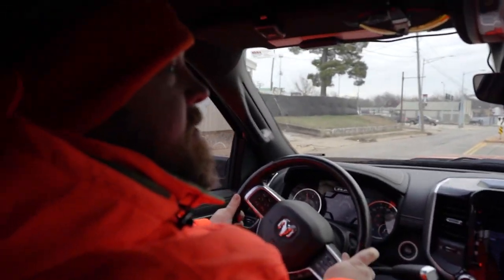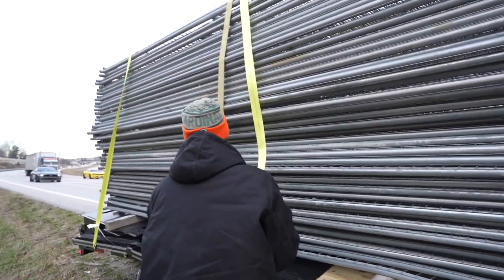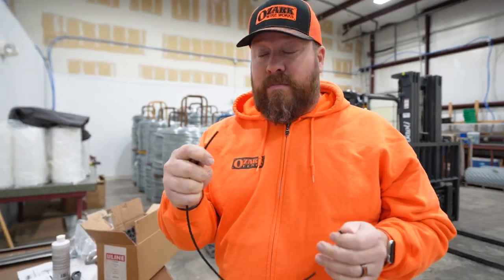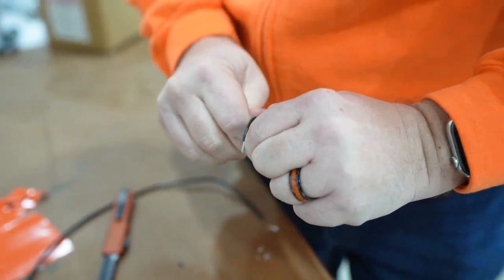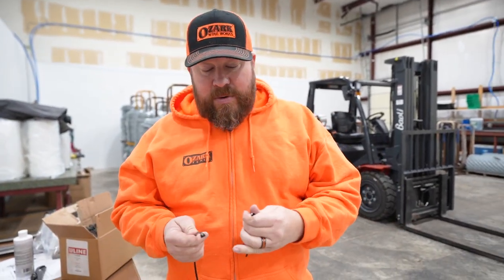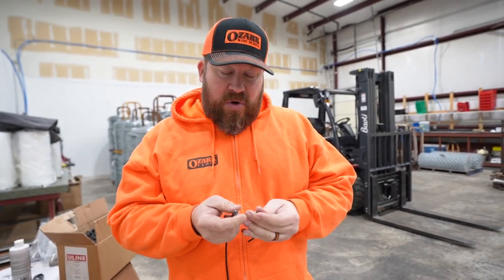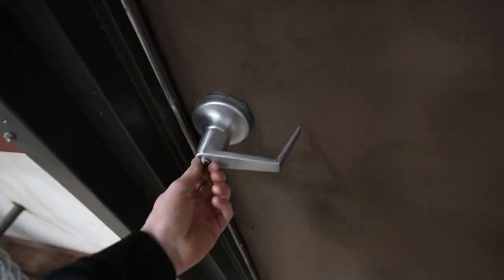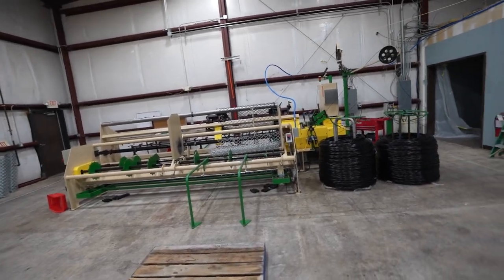1000ft of Fence Installed in 2 Hours - This is How it’s Done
Another interesting week at Ozark Fence! We put up 1000 feet of fence in just 2 hours, we learned how to make a new kind of chain link wire, and it got cold - really cold.